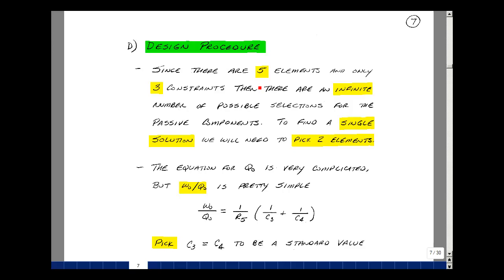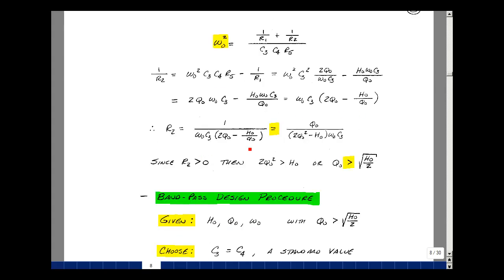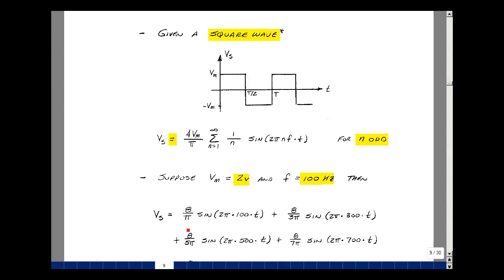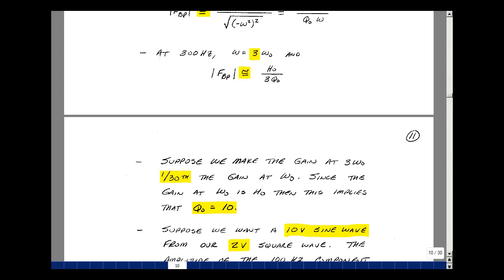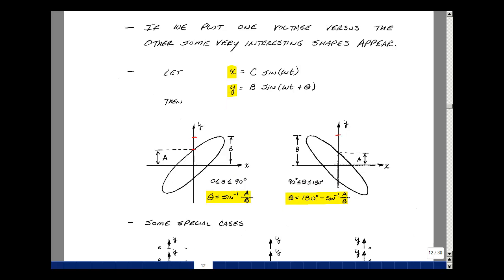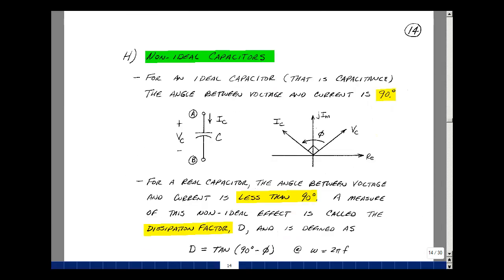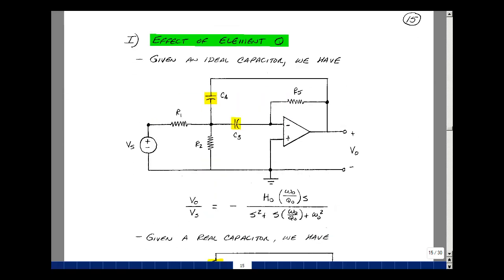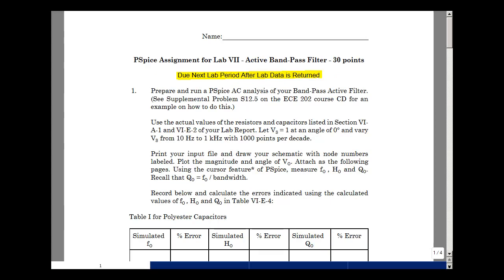Lab VII: Active Band-Pass Filter - Part II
This is Part II of the lecture for Lab VII of ECE 203 by Gregory M. Wierzba. You can obtain a higher resolution copy of the entire lab manual